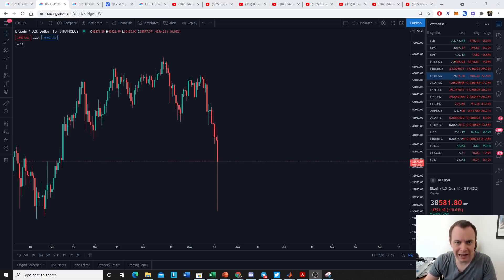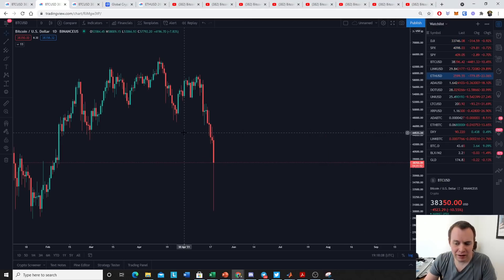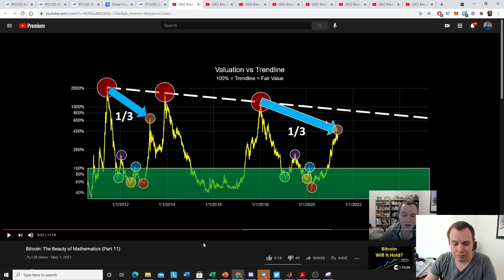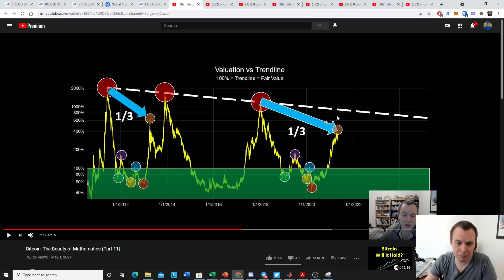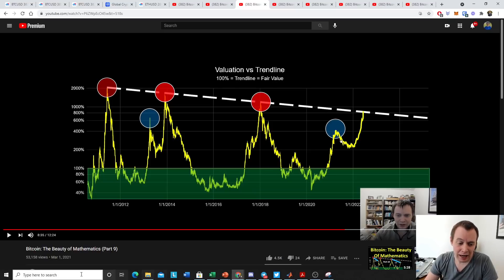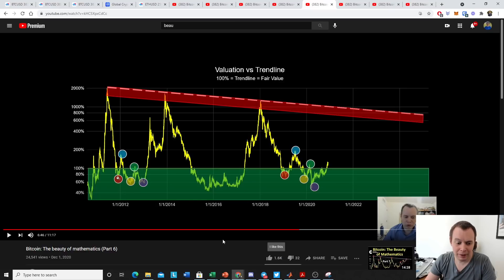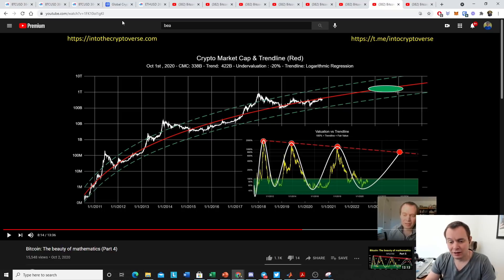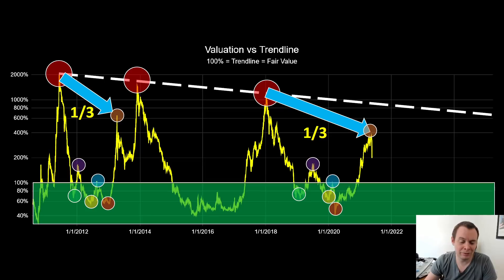Bitcoin Intermediate Peak (Call it Wyckoff Distribution, or Call it Mathematics)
Plenty of people have requested I discuss Wyckoff distribution and the idea that this market manipulation was planned all along. As I show in the video, we have been discussing the idea that Bitcoin has been too far extended too early in this market cycle, and that an intermediate peak was likely. We shows videos dating back months where we talk about a potential double peak cycle. Call it Wyckoff Distribution or call it math, but I'll call it math.